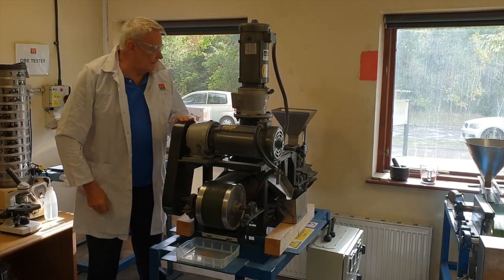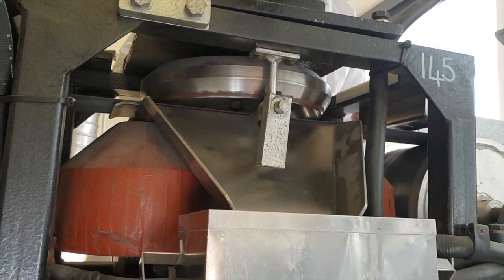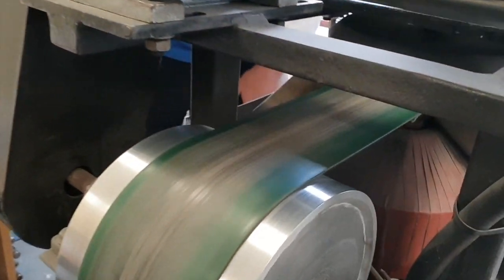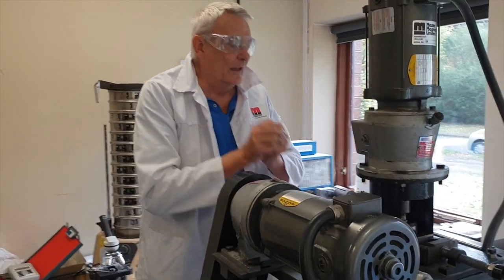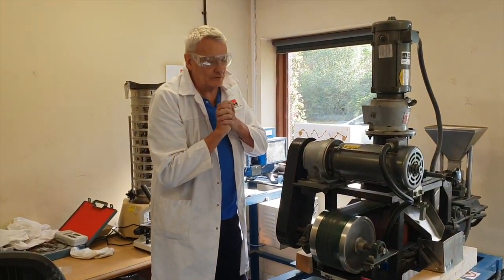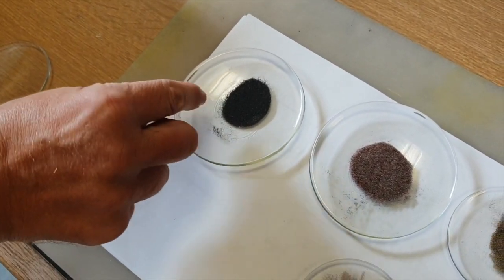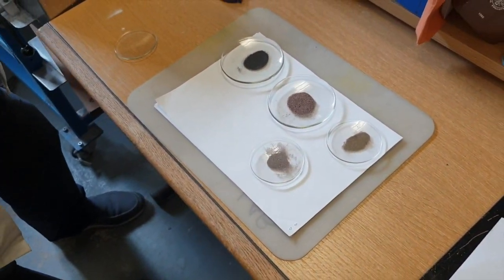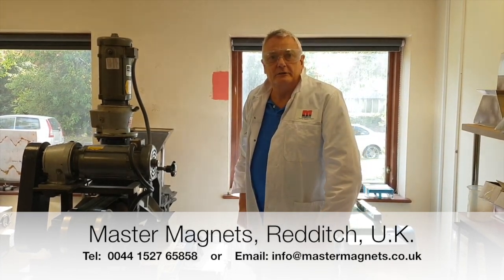Disc Separators for Mineral Processing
Here is a short video tutorial of the Bunting Disc Separator range. These high intensity mineral separators are used to separate up to 7 different mineral deposits by subjecting a feed material to varying levels of magnetic force.